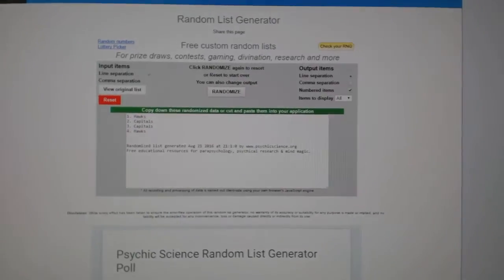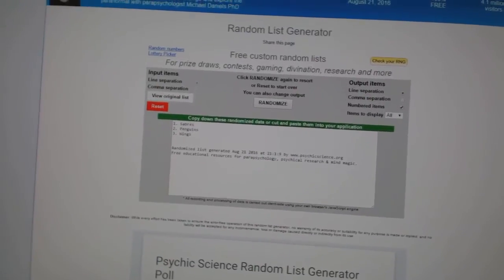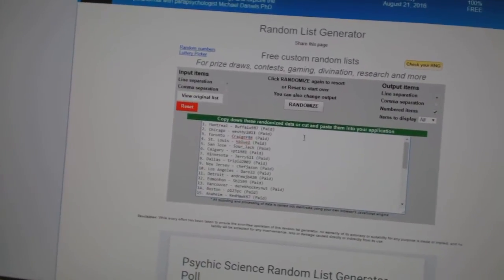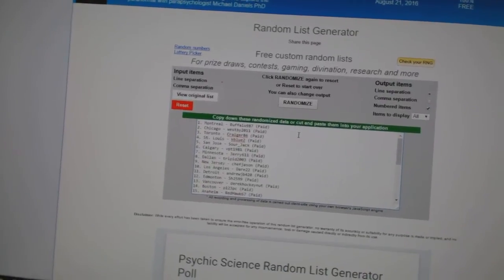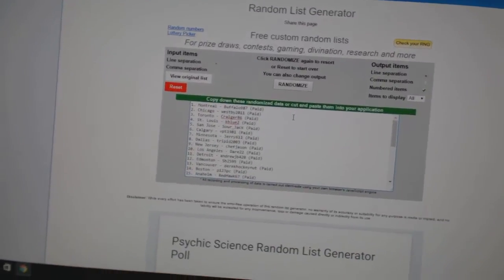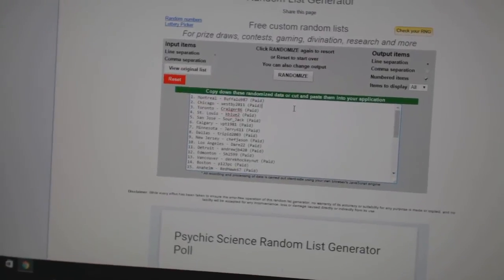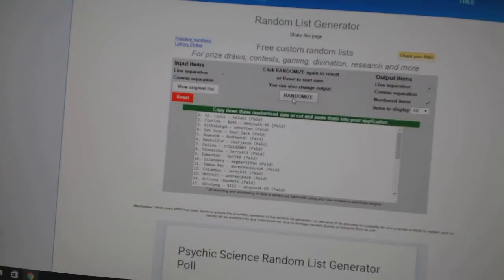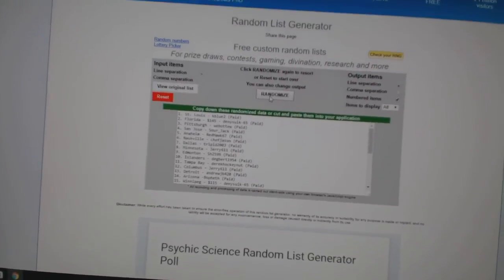C&C #6356 Multi Random